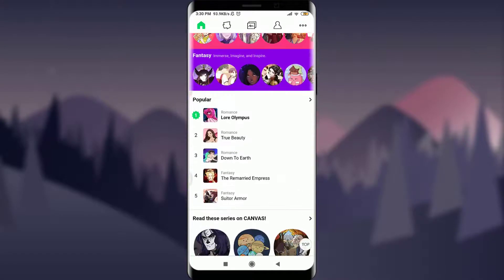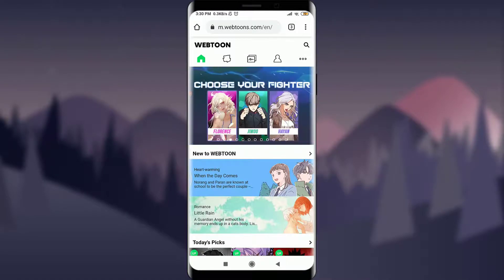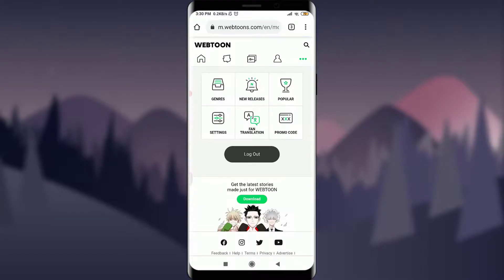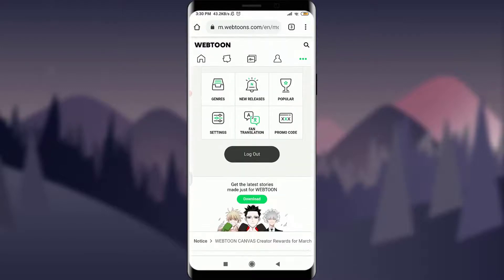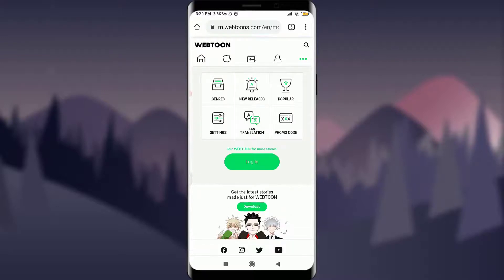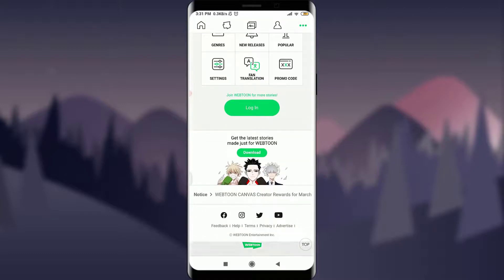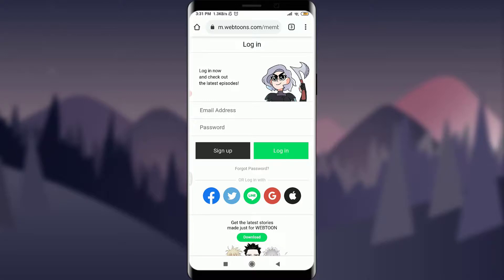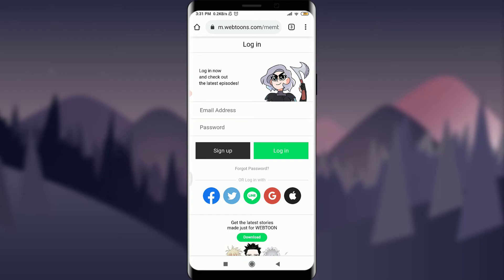How to Log Out of Webtoon | Sign Out Webtoon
Don't know how to log out of webtoon account?
In this video I will guide you in quick easy steps to log out or sign out of your webtoon account from the webtoon website.